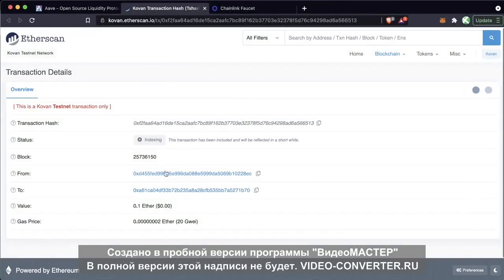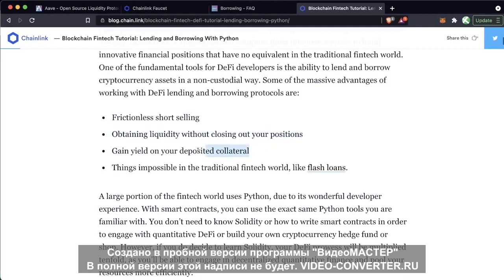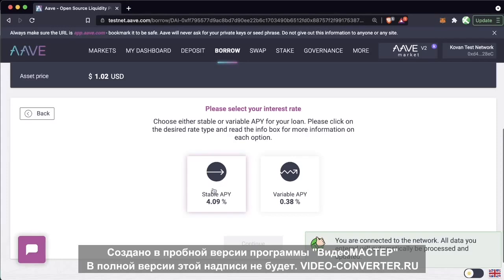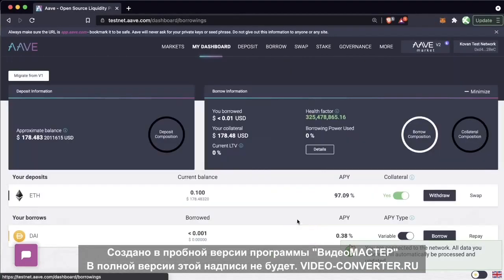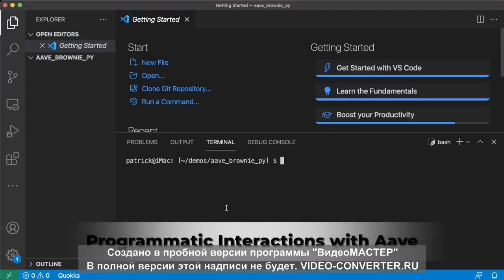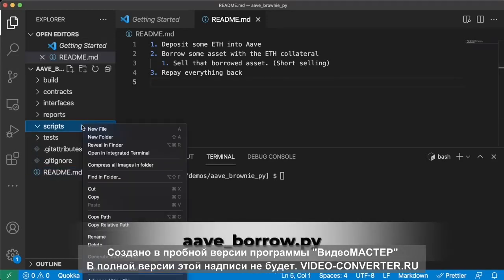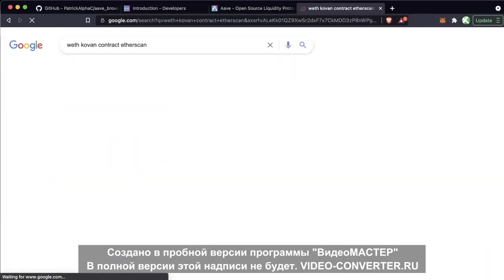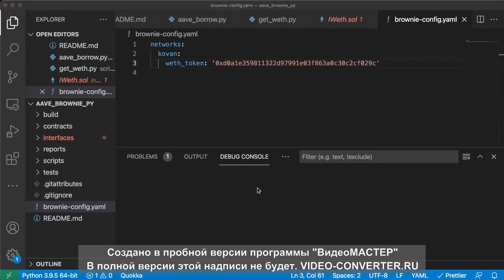Solidity. Part3_11